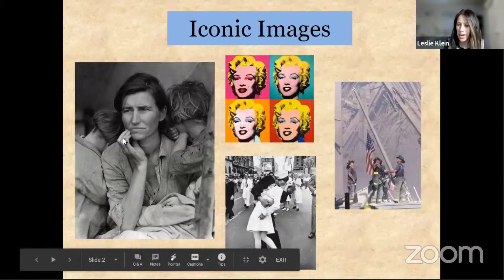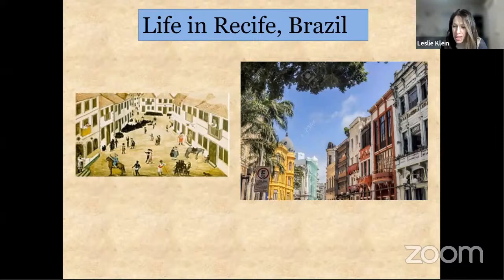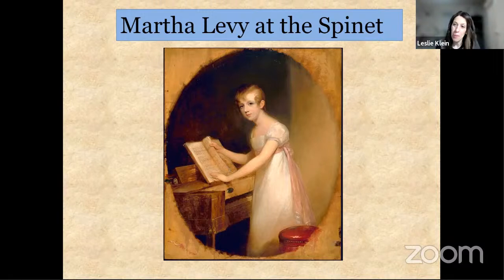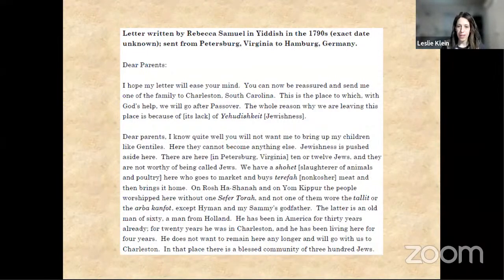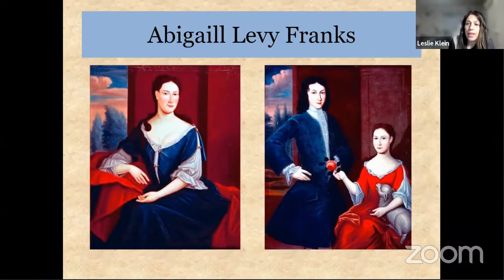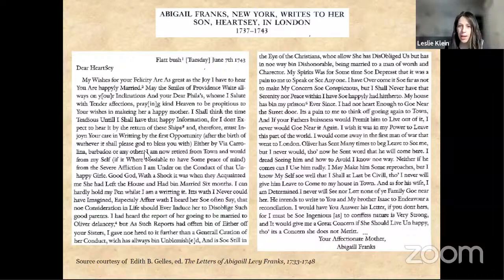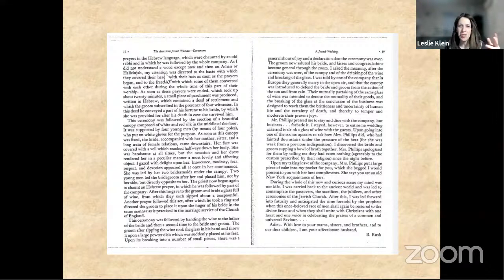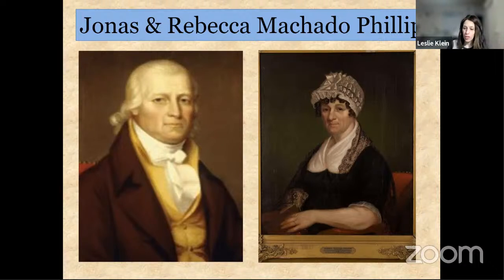Rabbi Philip Moskowitz's Personal Meeting Room